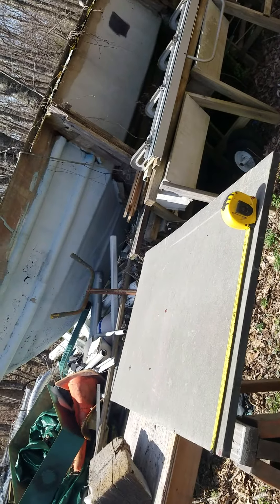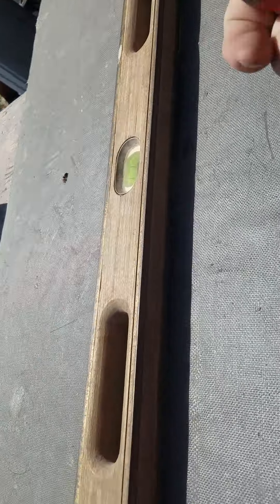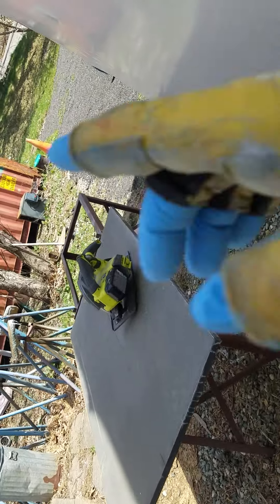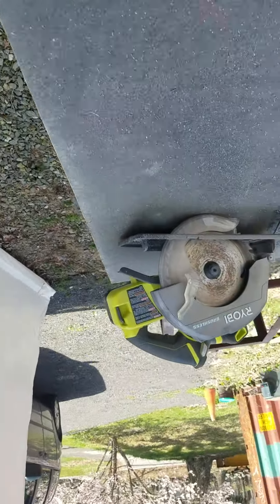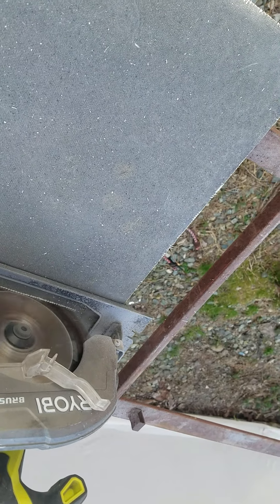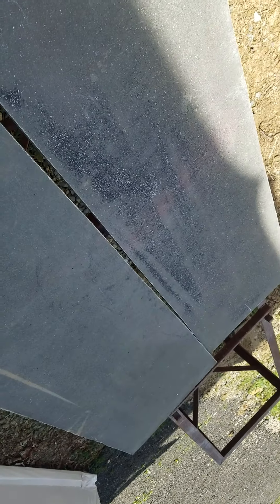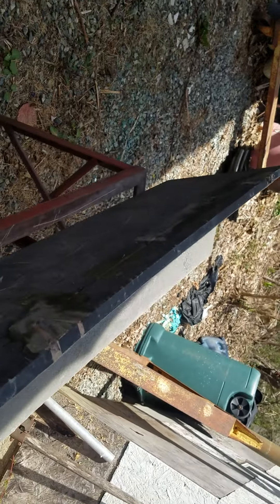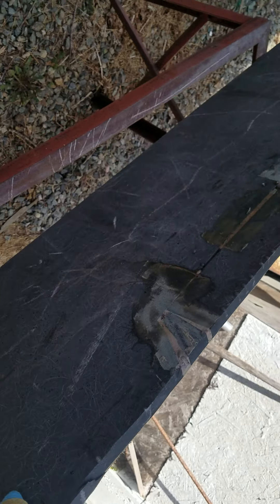24 ft privateer piano hinge hatch #1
piano hinge hatch , professional fiberglass repair